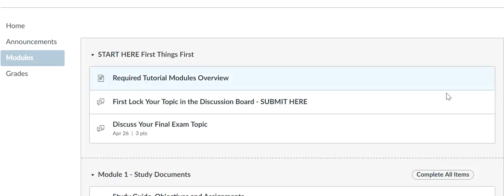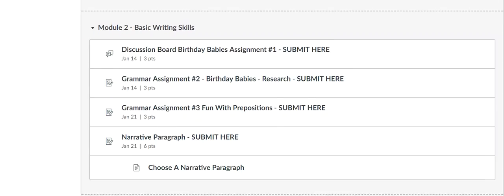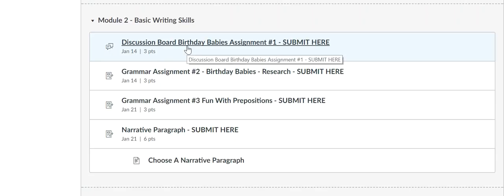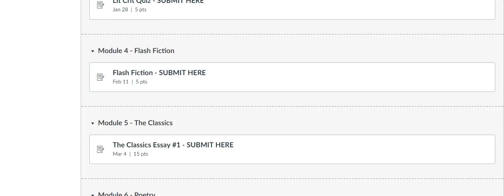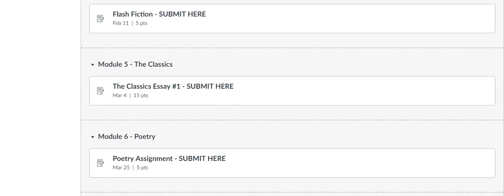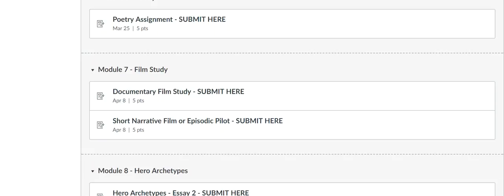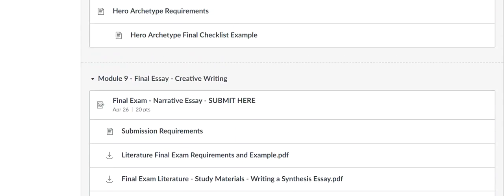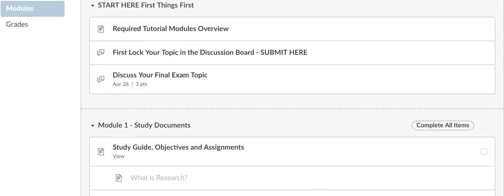START HERE Modules Overview